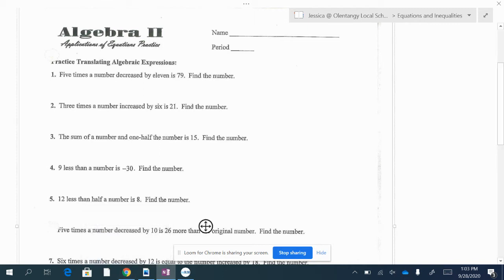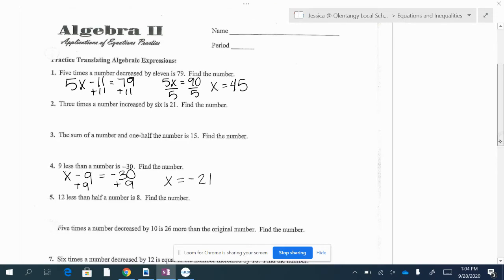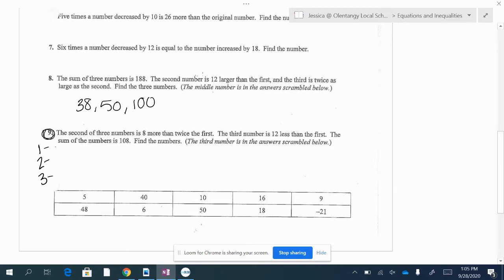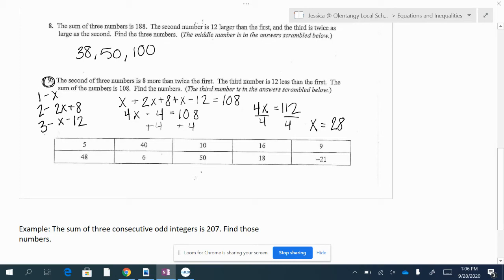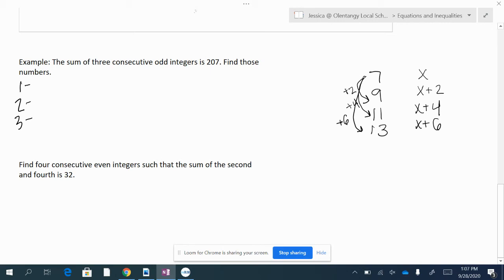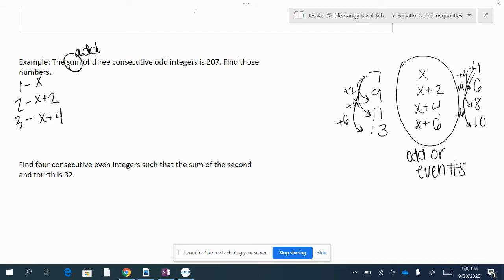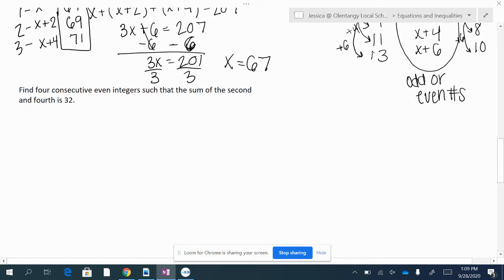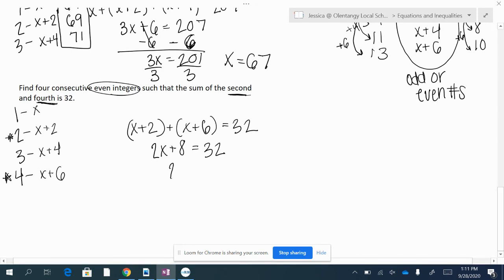Applications of Equations Practice